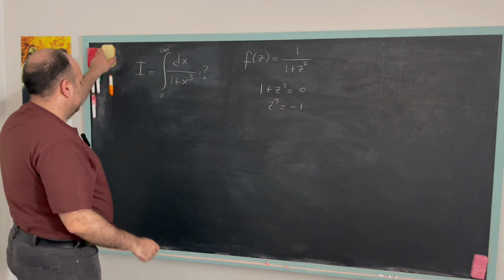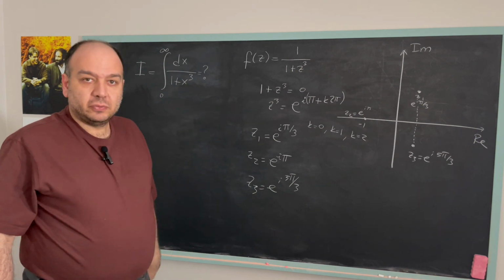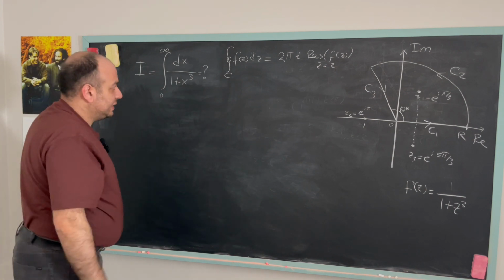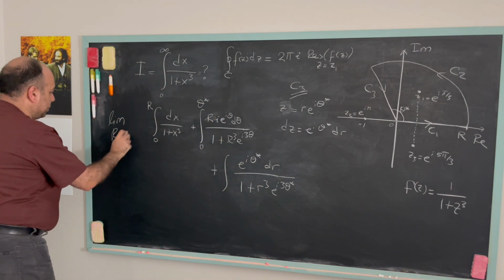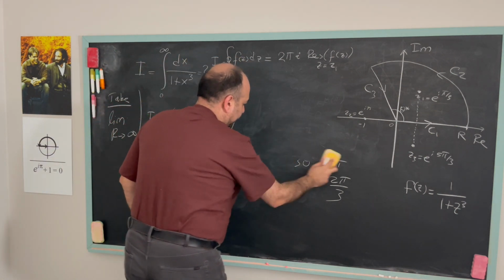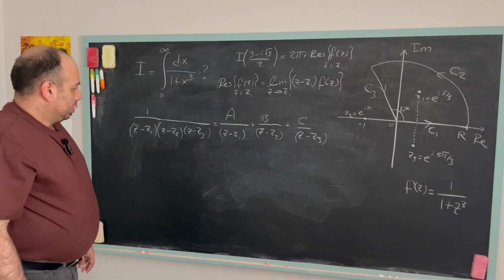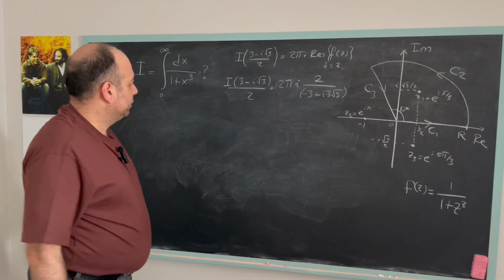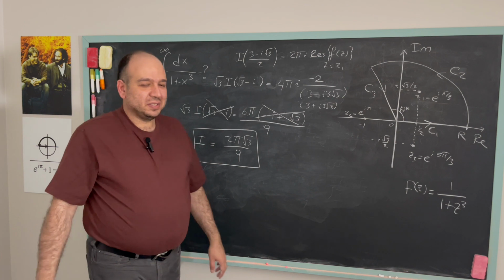An integral solved by Residue Theorem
Residue Theorem is quite a powerful tool, often used to solve integrals. In this video, @ArifSolvesIt presents an application of the Residue Theorem where a proper choice of a contour on the complex plane is of primary importance.